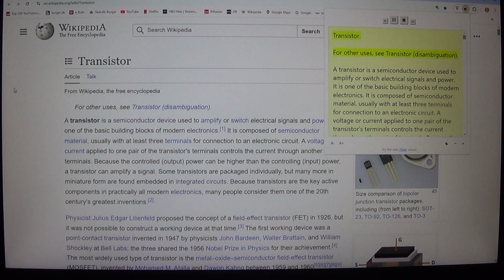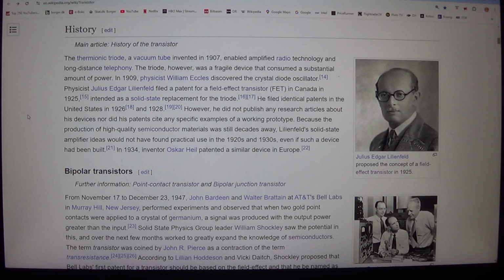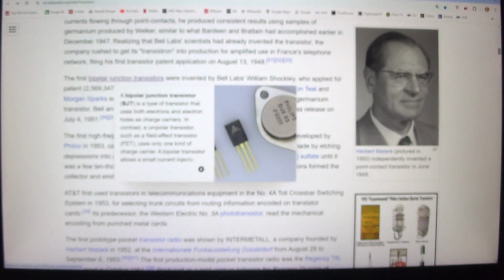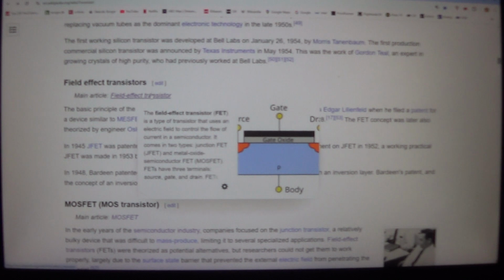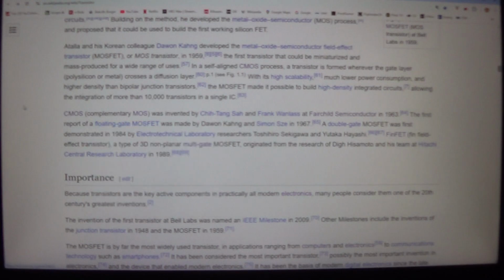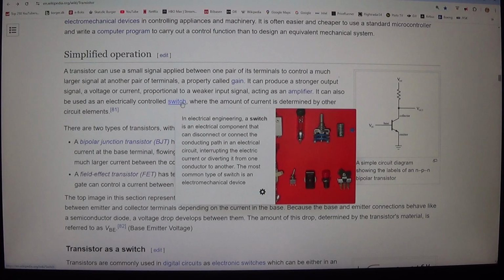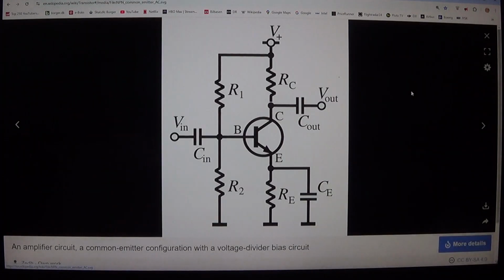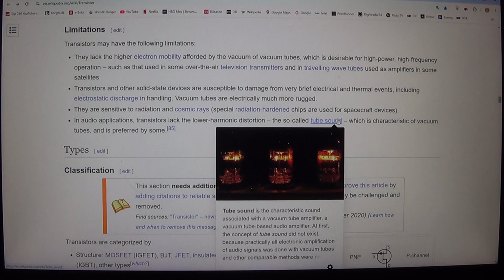MongoTV_8847 - LOOKING AT GAMER PC HARDWARE - Part 3316 - Transistor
PART 3316 - Transistor (This video is 3 Part : Part 3316 to Part 3318). They are on my playlist with name "MONGO TV - LOOKING AT GAMER PC HARDWARE") I like try do this, to get help read difficult technical English text loud. That will help me a bit to understand the text :-) Maybe this video could be helpful for some other too, that don't speak and read English very well :-) Have a good day too.